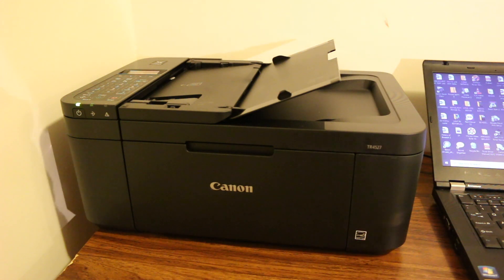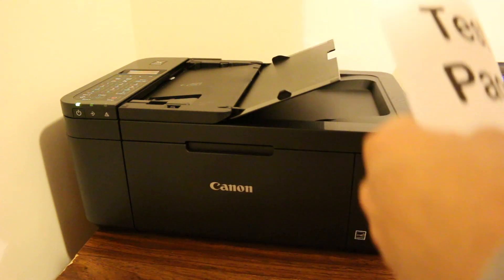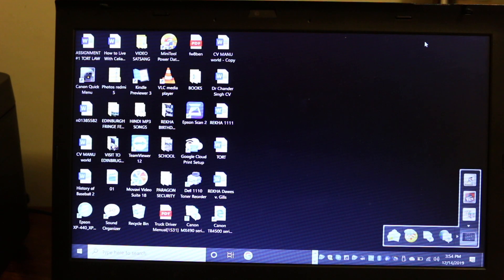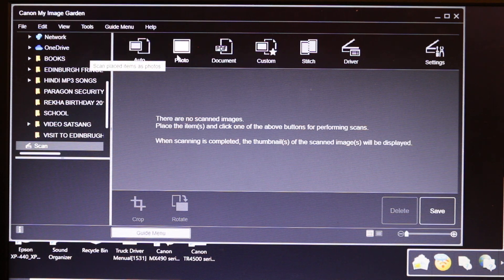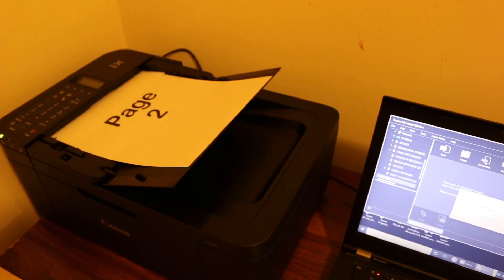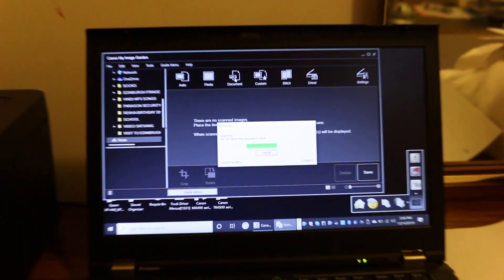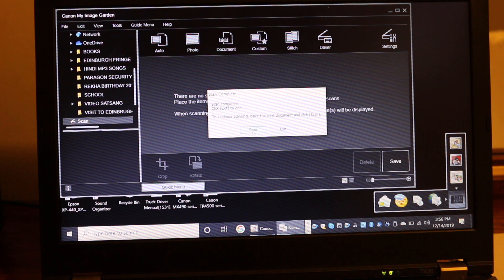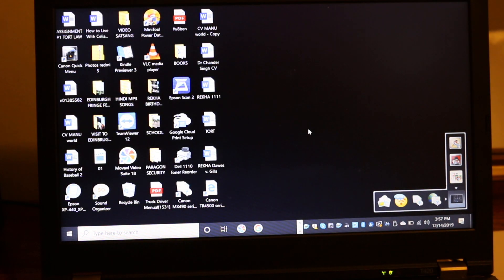Canon TR4527 Scan To Windows 10 review.